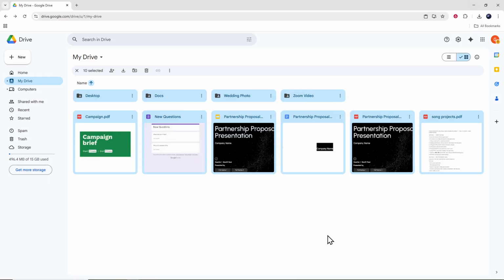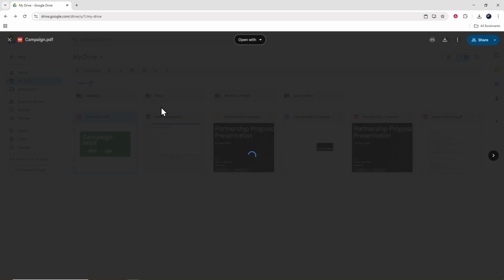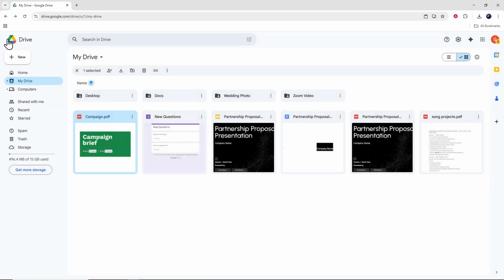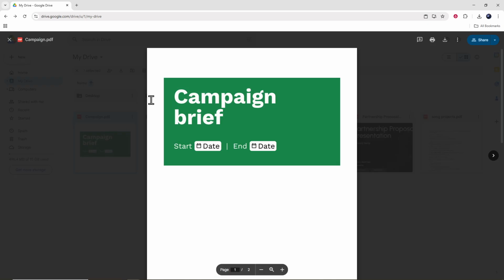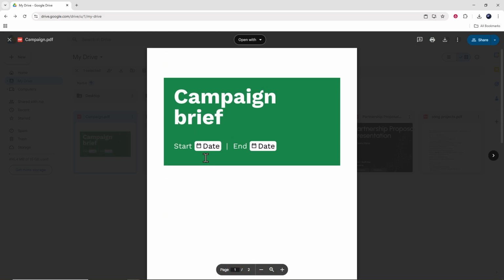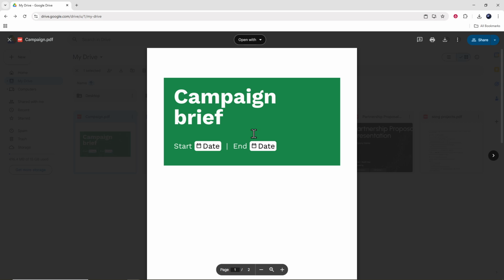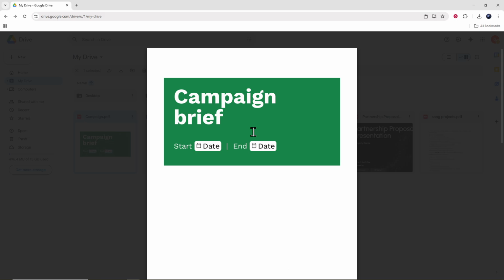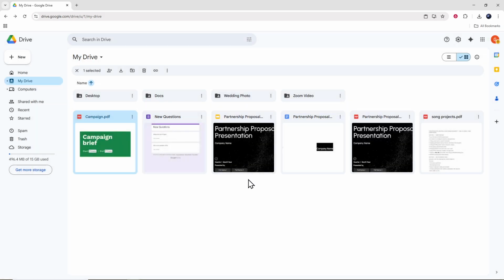How To Open Any PDF File In Google Drive - Beginner Tutorial (2026)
In this tutorial, you'll learn how to successfully complete how to open any pdf file in google drive using simple and beginner-friendly methods. This guide is perfect for students, professionals, startups, and Google Drive users who want to improve productivity and manage files more efficiently. You'll discover practical Google Drive tools, useful workflow tips, and time-saving techniques that make file management easier. Whether you're organizing files, migrating data, sharing content, or improving storage management, this tutorial helps simplify the entire process.

🔹 What You’ll Learn:
- How To Organize Files And Folders Properly
- How To Manage Google Drive Storage Better
- How To Improve Cloud Workflow Efficiency
- How To Access Files Across Devices
- How To Avoid Common Google Drive Mistakes
- How To Optimize Google Drive Performance

💡 Pro Tip: Keeping your Google Drive organized with folders and proper file naming can save time and improve productivity significantly.